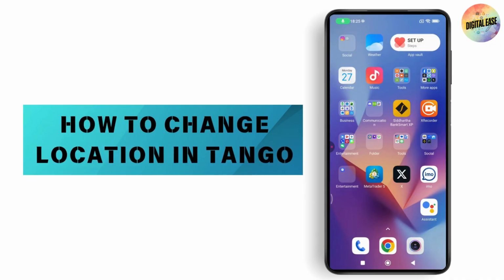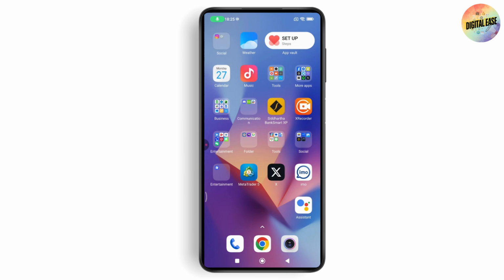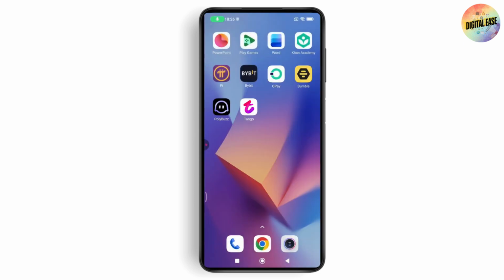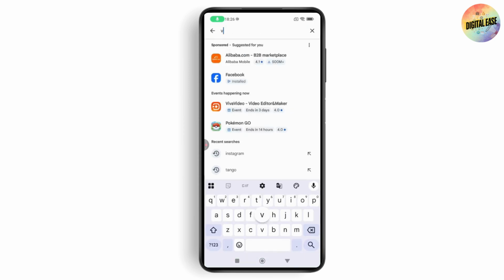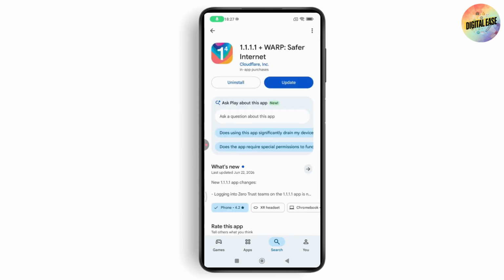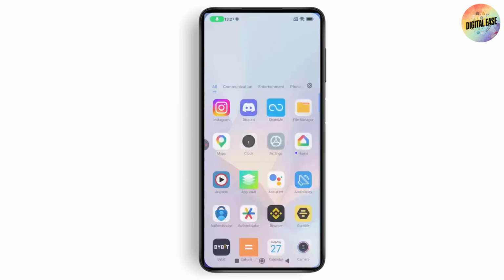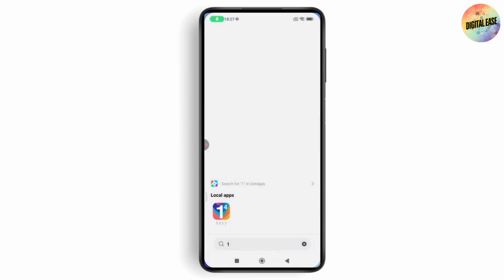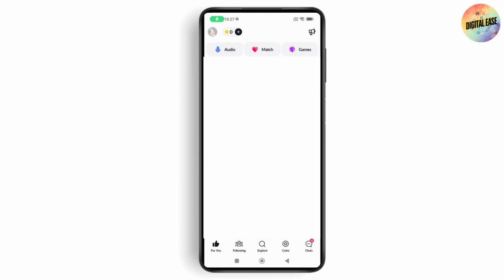How To Change Location In Tango (2026) | Tango Live Account Location Change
How To Change Location In Tango

Learn how location works in the Tango app and what options may be available for changing it. This tutorial explains how a VPN can change your IP address and why some apps may still use your device's location or account information instead. Follow these tips to understand how Tango determines your location and what you can do if you need to access content from another region.